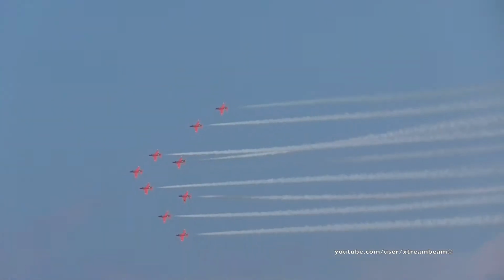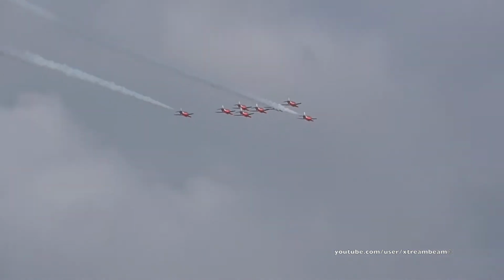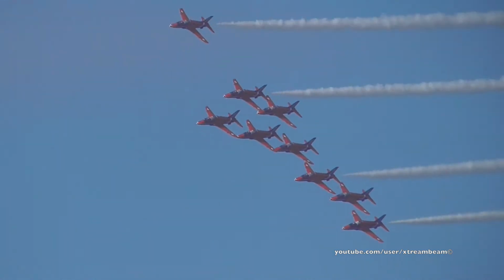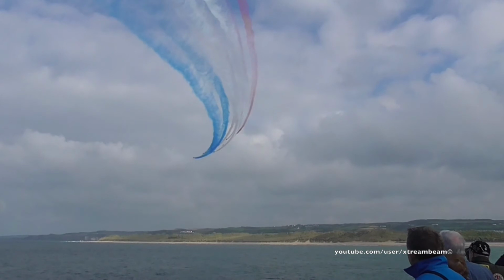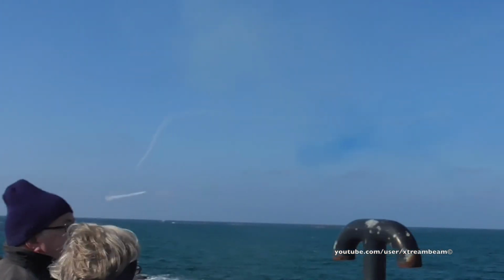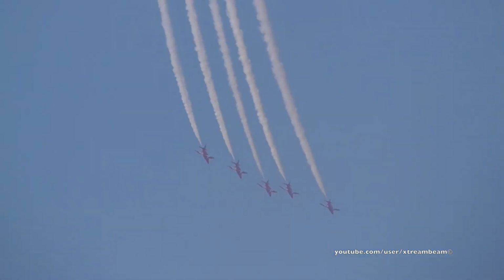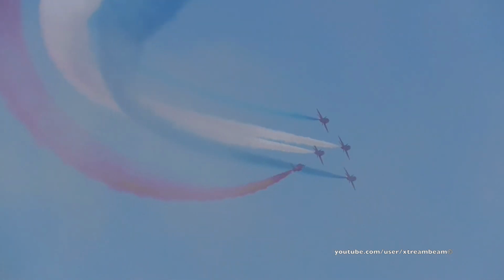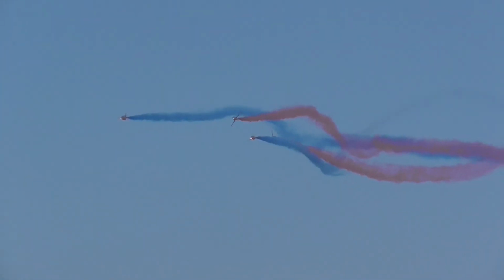Red Arrors Portrush 2014